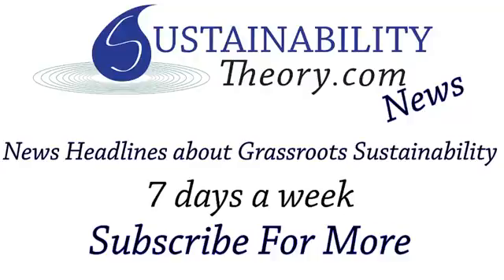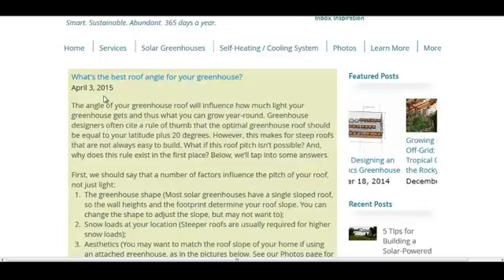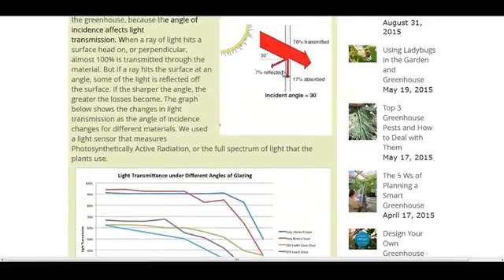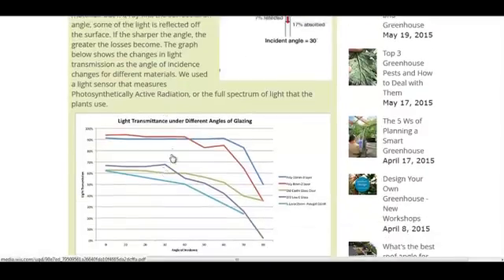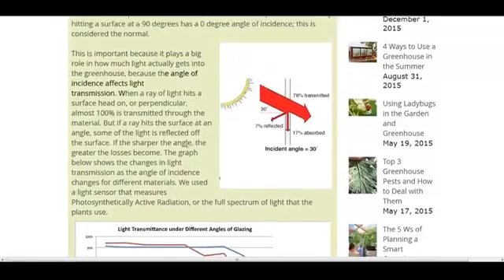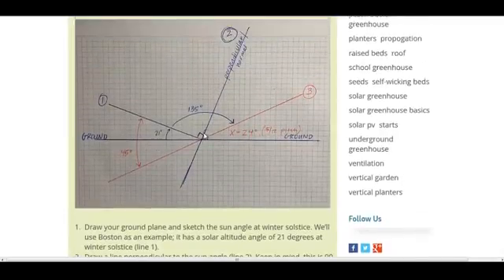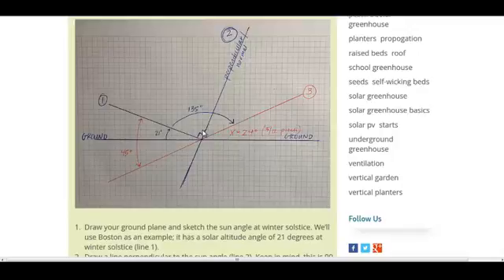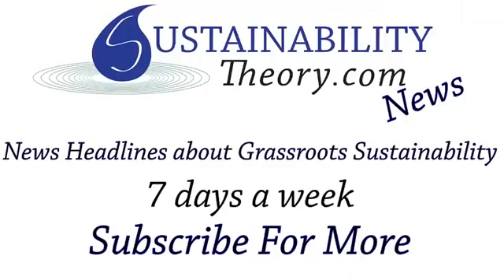Finding The Perfect Pitch For Your Greenhouse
Here's a great article on finding the perfect pitch for your solar greenhouse.